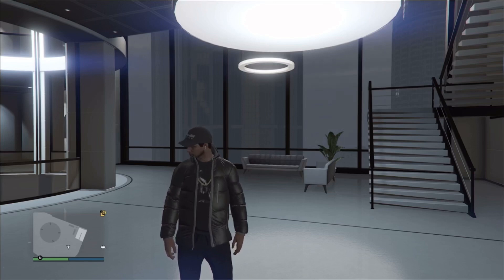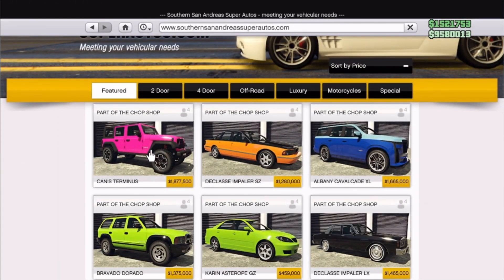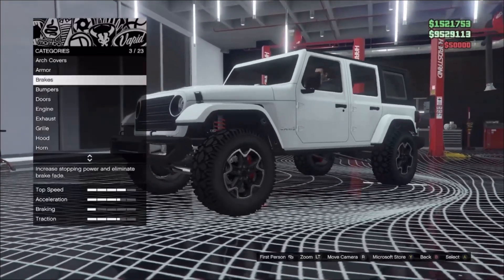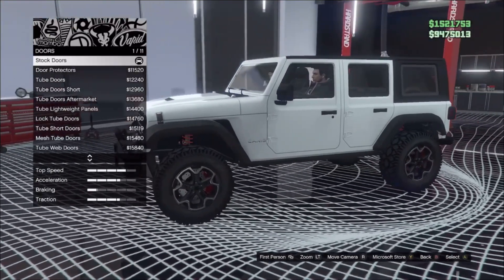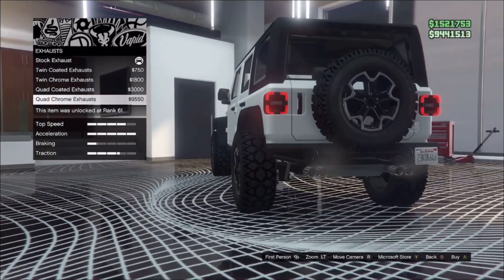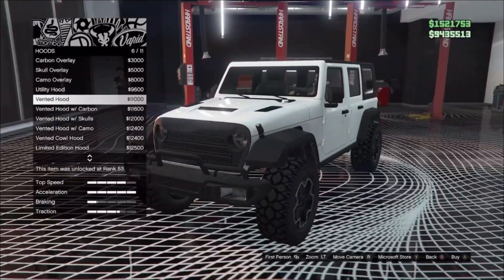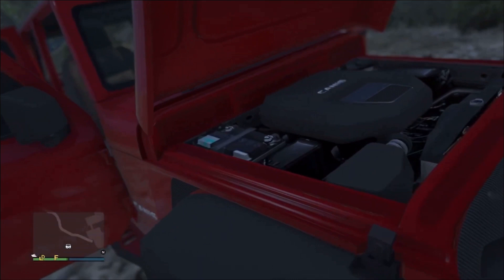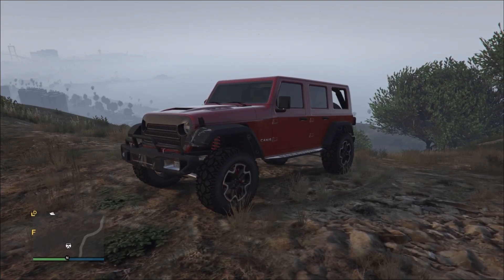*NEW* Canis Terminus CUSTOMISATION! (4th Gen Jeep Wrangler Rubicon) (GTA Online)